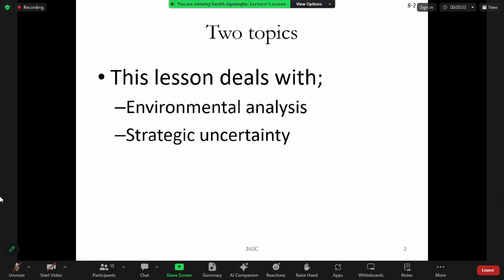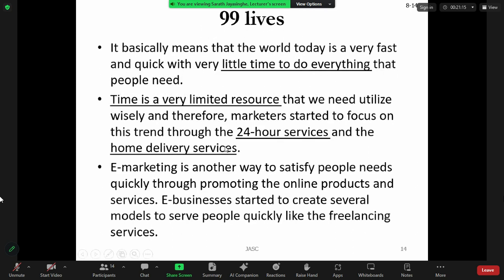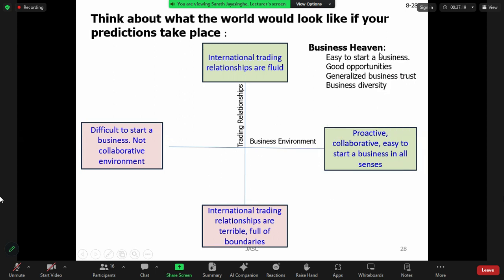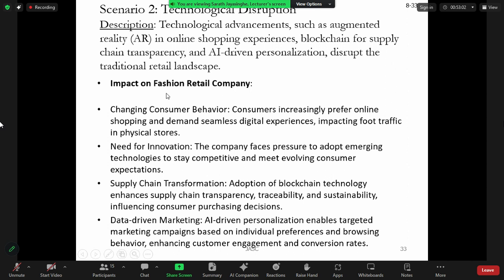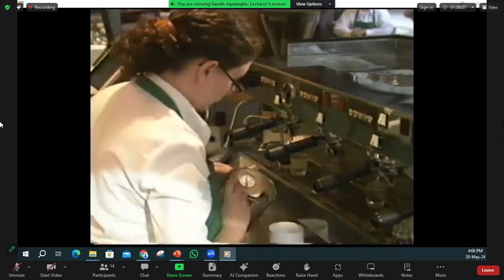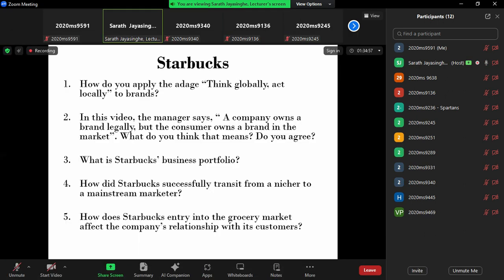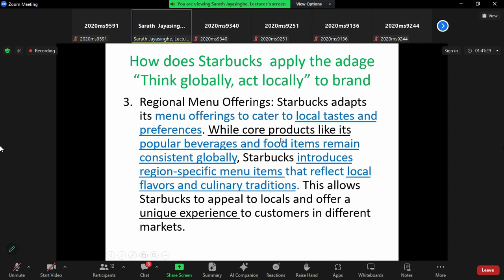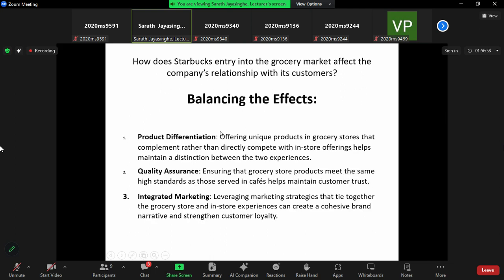VID 20240528 150120 (strategic marketing)